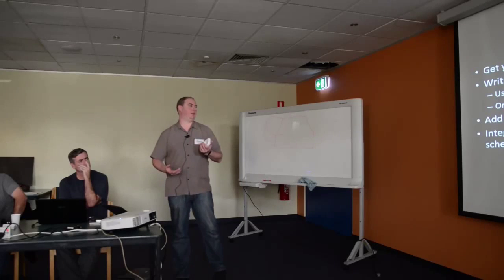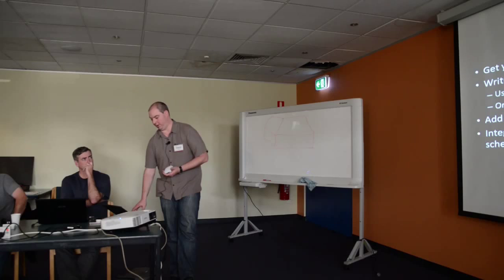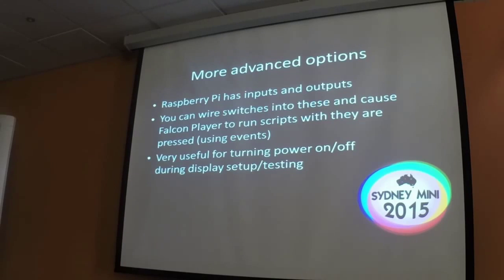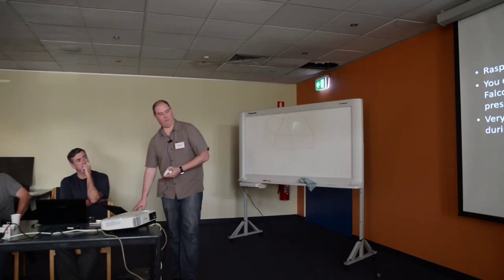Sydney Mini 2015 - Controlling your 240v power remotely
Presented by darylc for the Sydney Mini 2015 - Day 1.

How to control your 240v power remotely ...  Turning your power supplies on and off without running back and forth during testing.